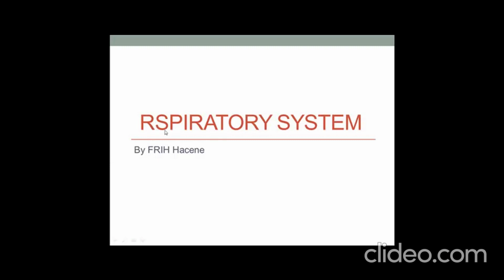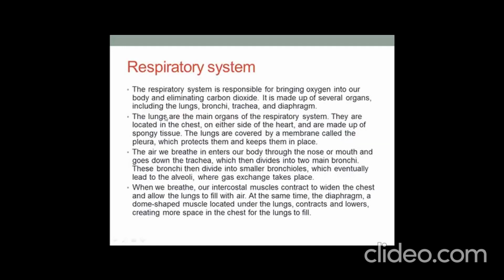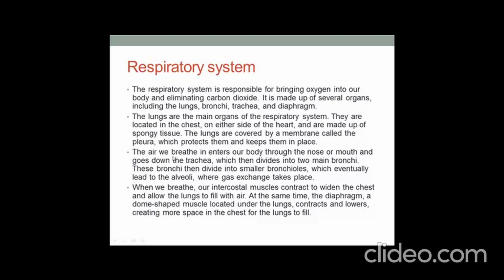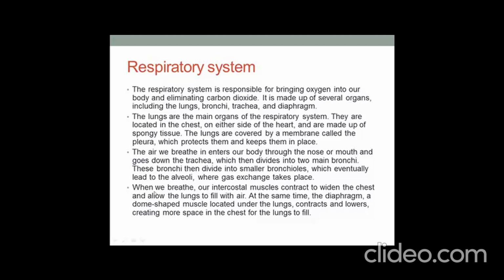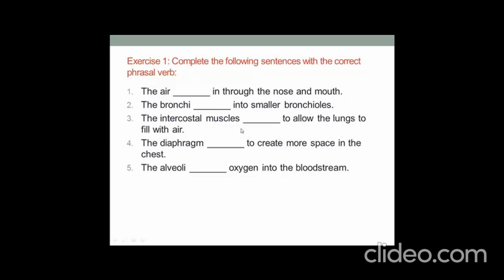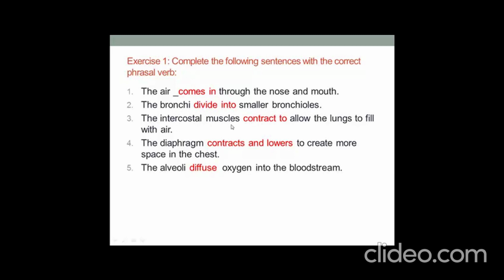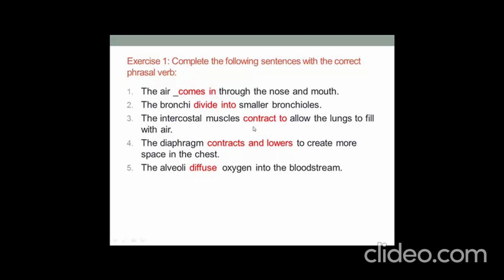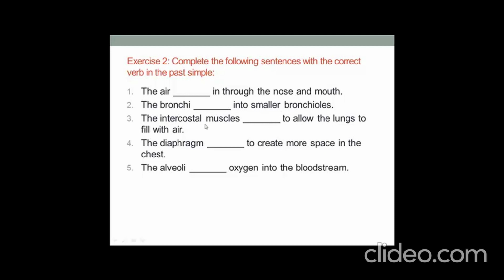TESOL respiratory system